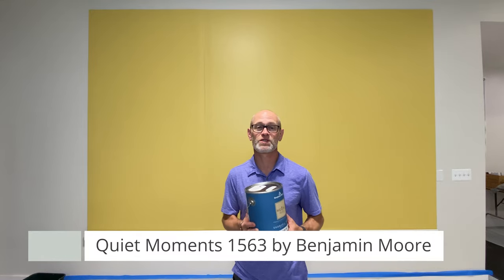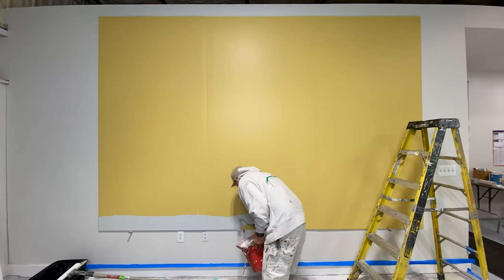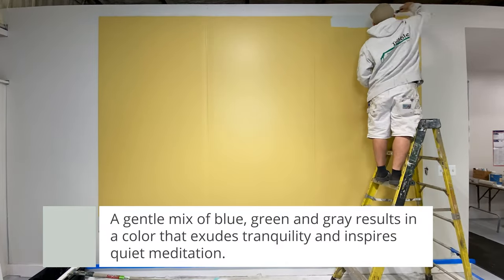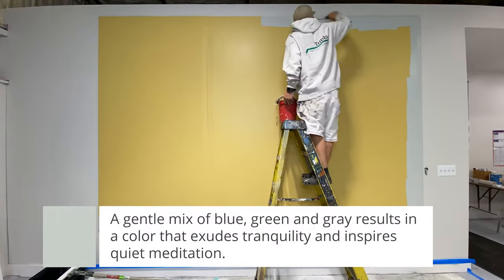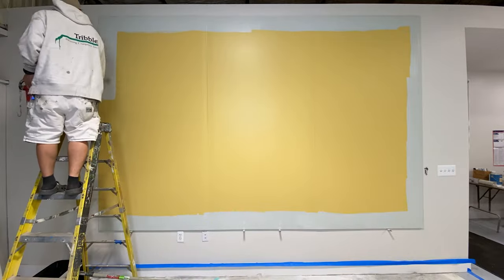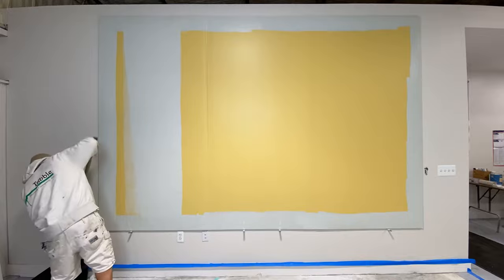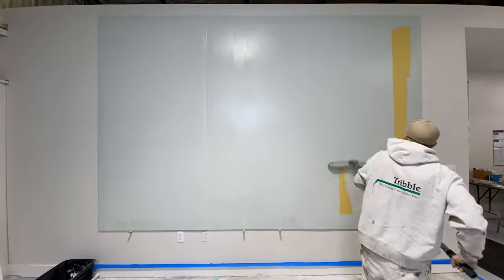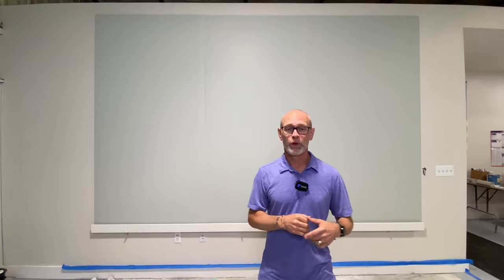Quiet Moments 1563 by Benjamin Moore | Is This Silver or Gray?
In this video we take a look at a color that has caused a debate in our office. Is this color silver or gray? Benjamin Moore calls this color "A gentle mix of blue, green and gray results in a color that exudes tranquility and inspires quiet meditation." What do you think? Are you seeing more of a silver color or are you seeing a solid gray?